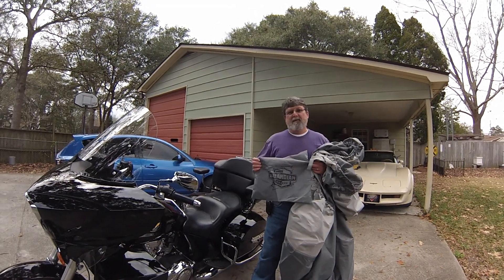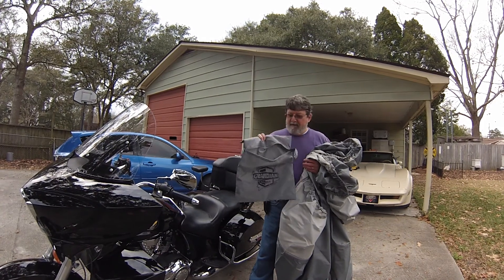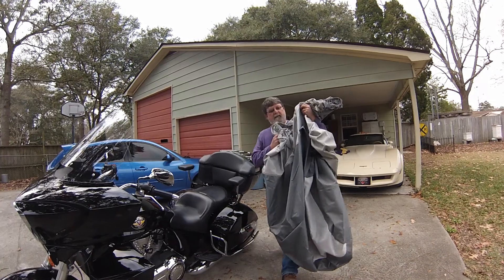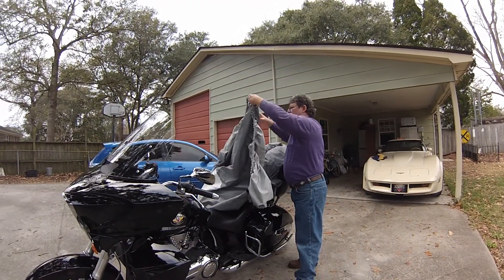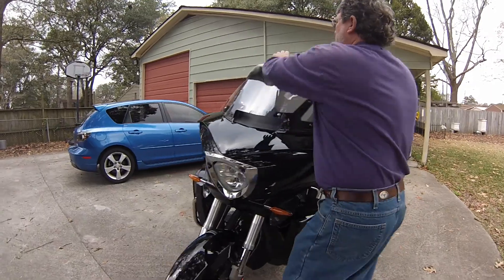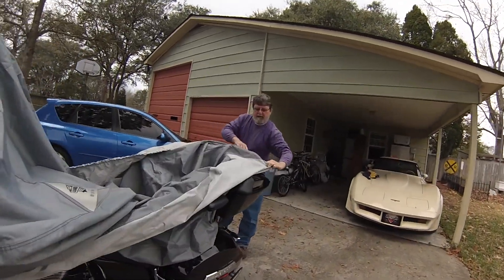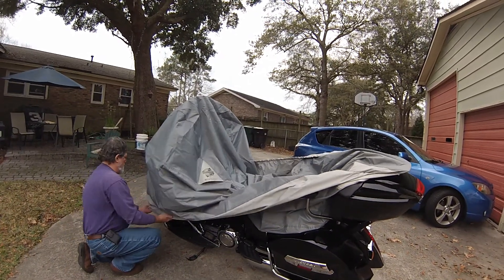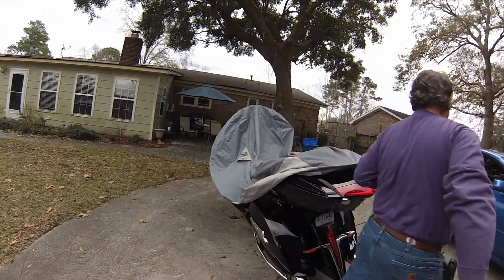Guardian Bike Cover 2012 Victory Cross Country Tour